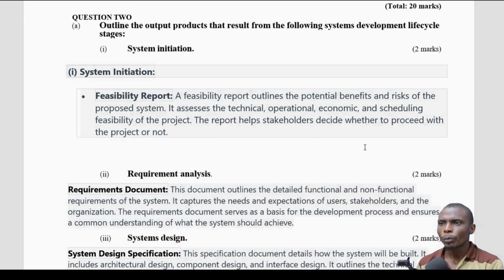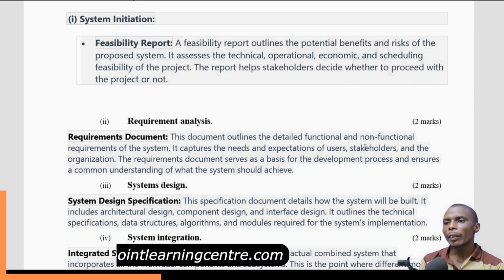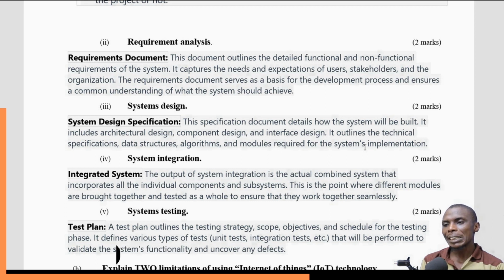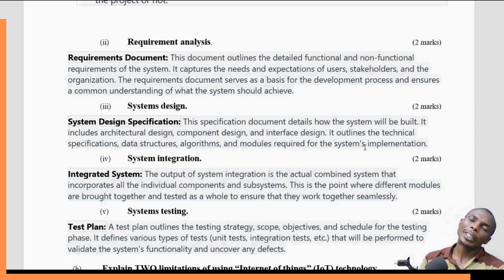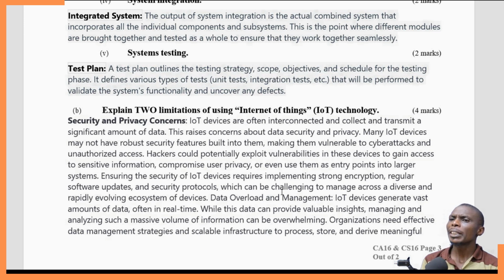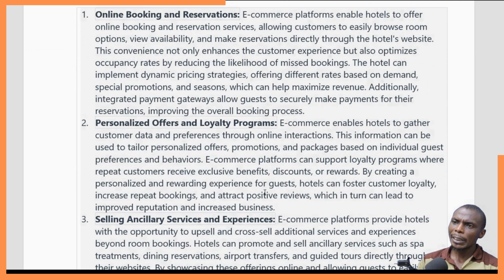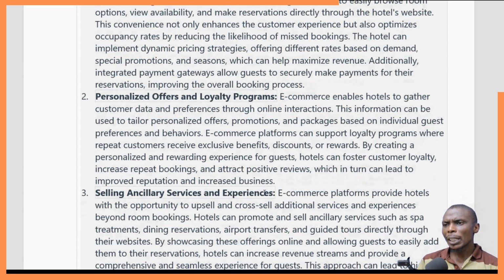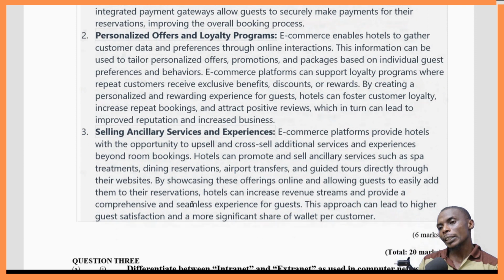CPA INFORMATION COMMUNICATION TECHNOLOGY DECEMBER 2022 Q2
// IMPORTANT LINKS